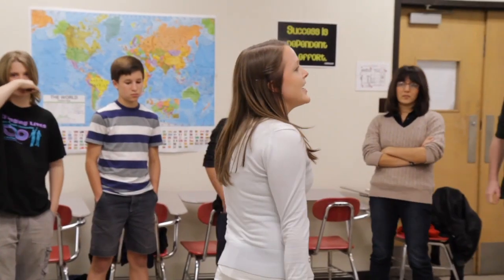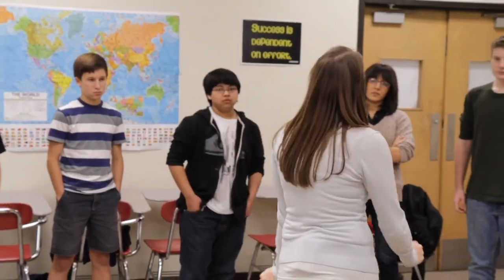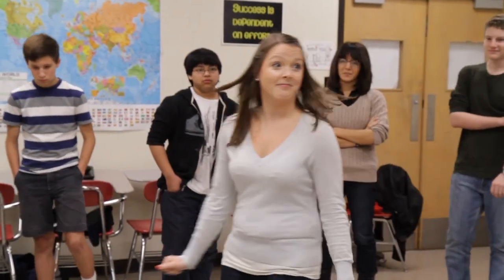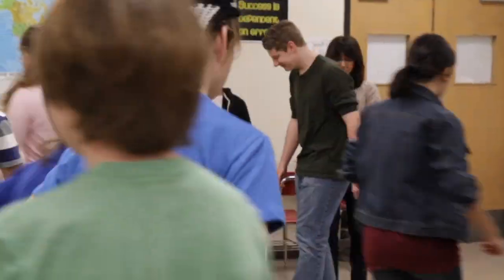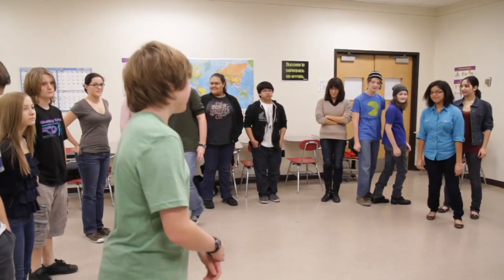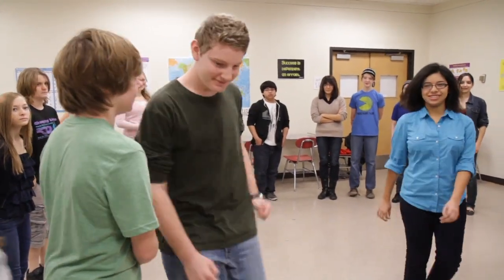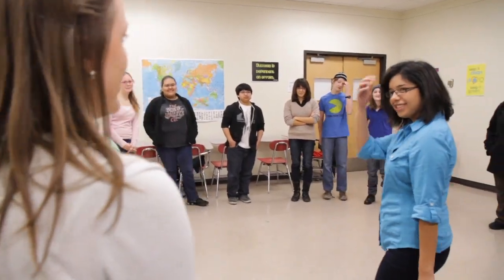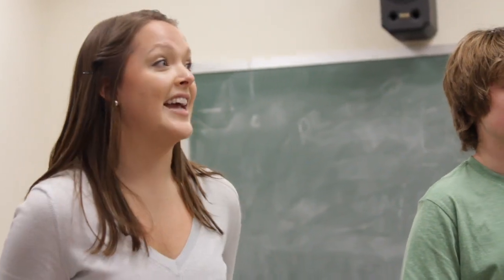Truth About Me